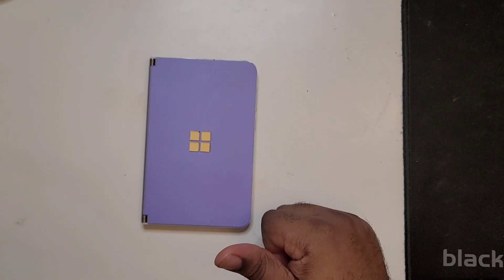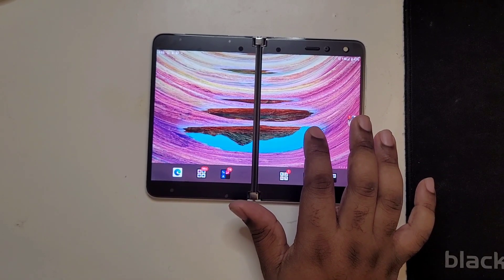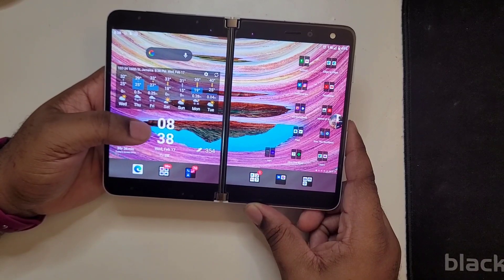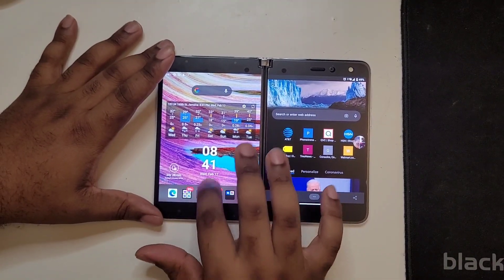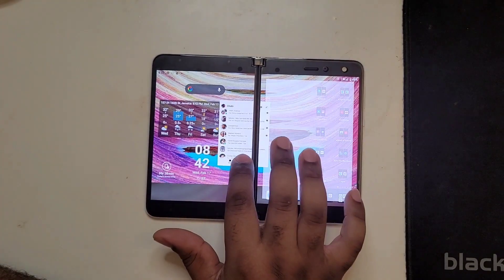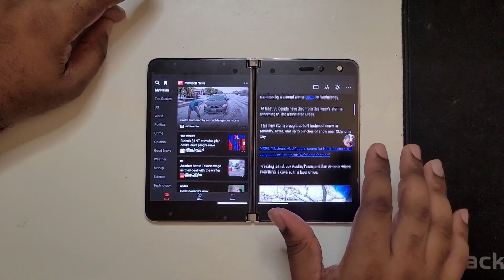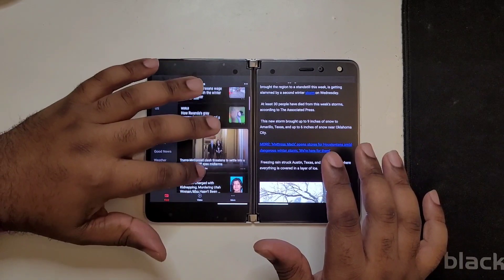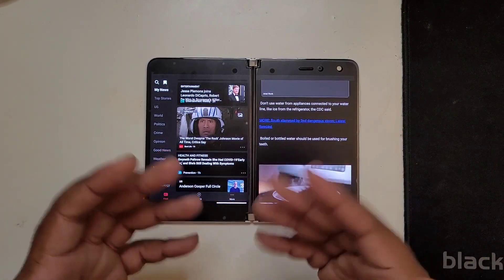(Part 1)First steps on the Surface: A beginners guide to Duo. WHATIMINX2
The Duo is finally coming to more territories around the world. If your are fortunate to get one, here is a beginner guide on how to use this amazing device